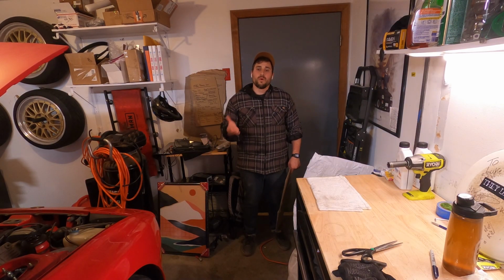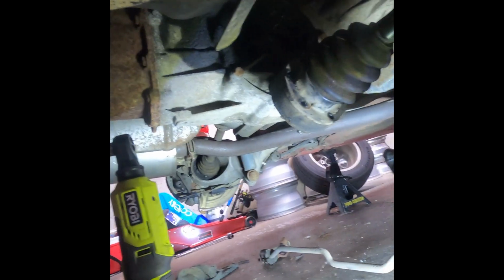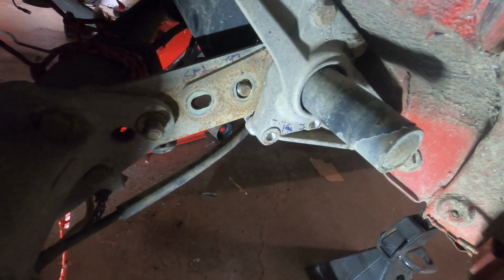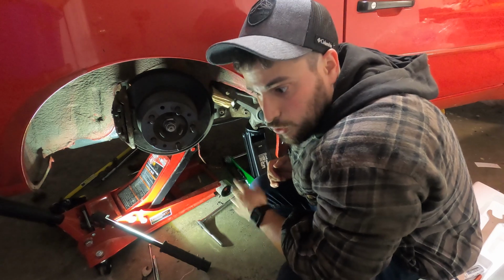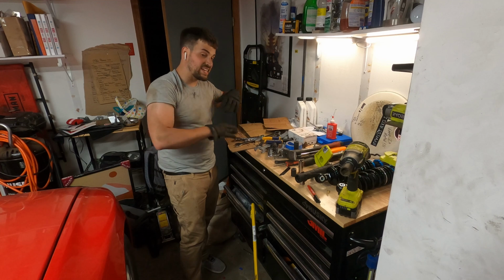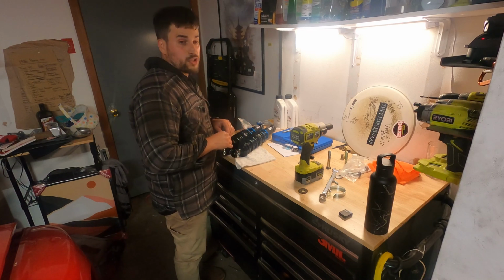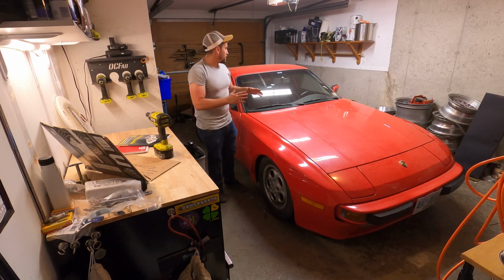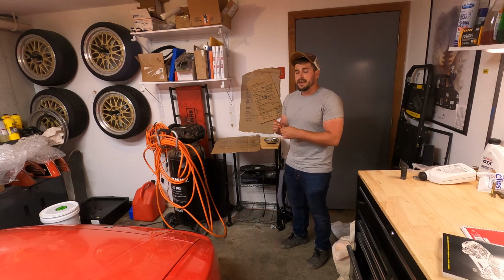1986 Porsche 944 - Torsion Bar Delete and Rear Coilover Install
This is the fourth video in Epoch Motoring's Weekend/Track Porsche 944 Build. After I finished up the front coilovers, I had to start on the dreaded rear torsion bar delete. This was a pretty large undertaking, I will be making a tl;dr length video on what to do if you're doing this job!

Follow on Instagram: @epochmotoring